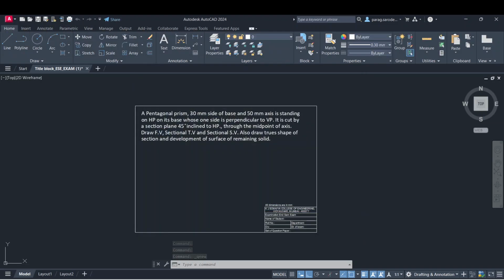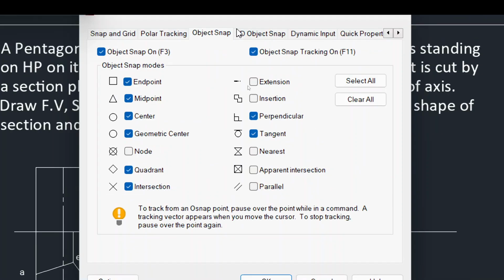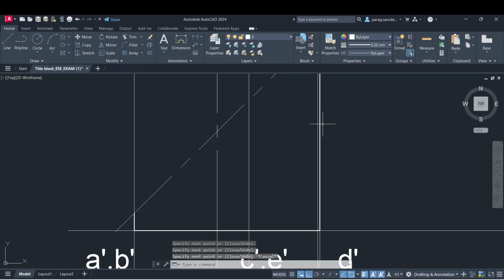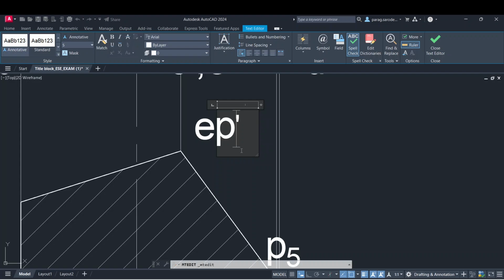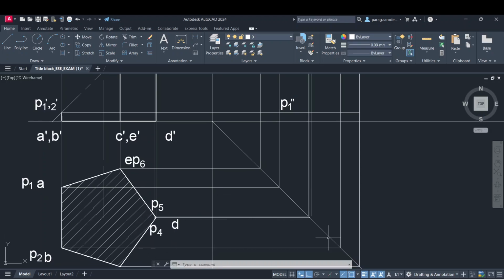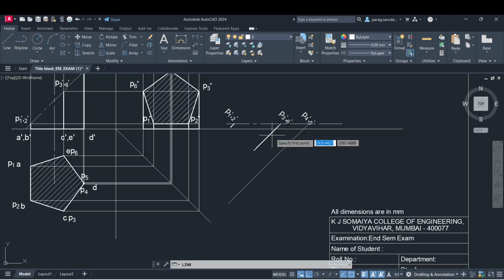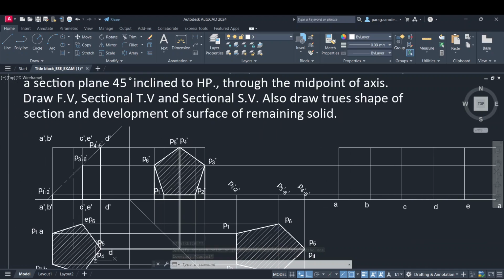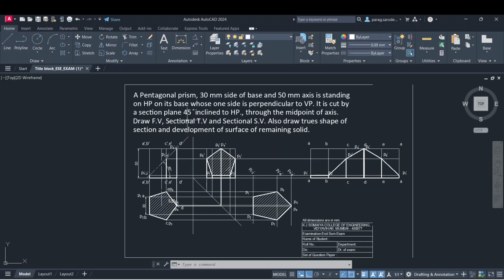SECT OF PENTAGONAL PRISM & ITS DEVLOPMENT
Sections of solids: Pentagonal Prism
Question:
A Pentagonal prism, 30 mm side of base, and 50 mm axis is standing on HP on its base whose one side is perpendicular to VP. It is cut by a section plane 45  ̊inclined to HP., through the midpoint of axis. Draw F.V, Sectional T.V and Sectional S.V. Also, draw the true shape of the section and the development of the surface of the remaining solid.